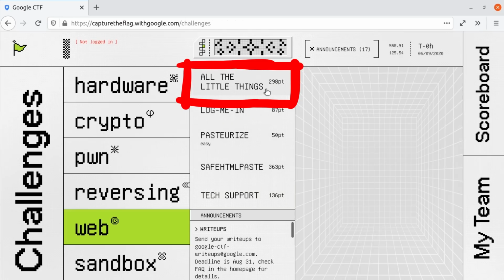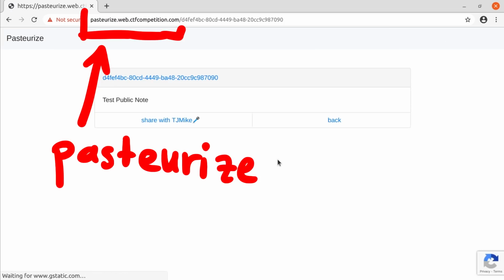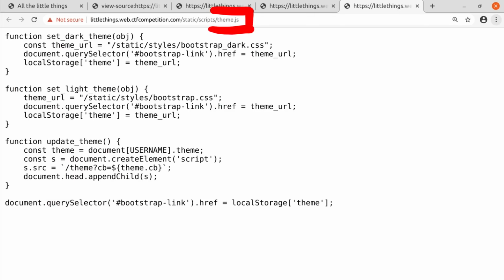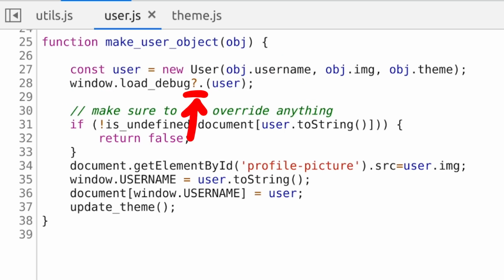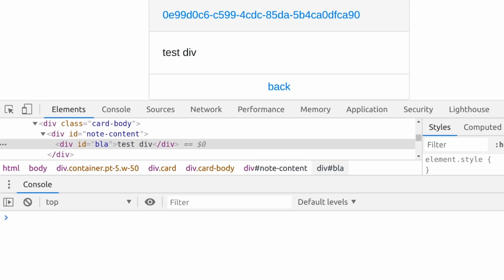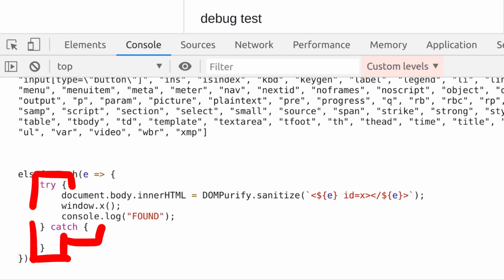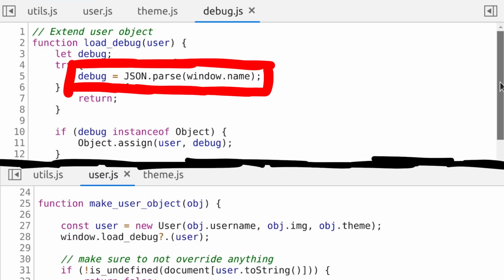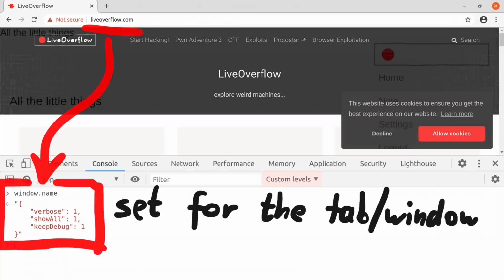Failed DOM Clobbering Research - All The Little Things 1/2 (web) Google CTF 2020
All The Little Things was a pretty hard web challenge from the Google CTF 2020. In this video we do some initial recon and research and try to find an angle to attack. Part 1/2.

CHAPTERS
00:00 - Intro
00:50 - Functionality Overview
01:29 - HTML Injection
02:25 - Making a Plan
02:50 - theme.js Discovering JSONP Endpoint
03:51 - user.js The User Class
04:23 - utils.js Start of Chain
04:44 - No Ideas...
05:07 - DOM Clobbering: window.load_debug
06:05 - Doing Security Research
07:25 - Anything else to clobber?
07:49 - Start from beginning, discover __debug__
08:10 - The load_debug() function
09:20 - window.name is special
09:41 - Try it yourself!
10:00 - Outro